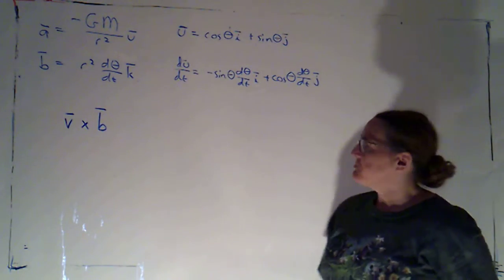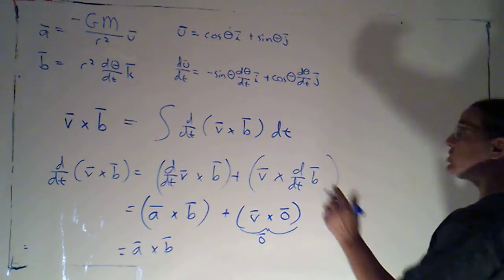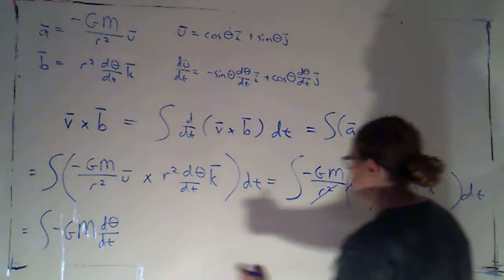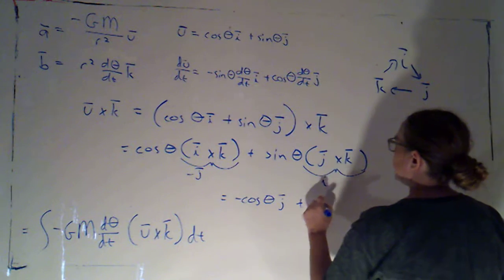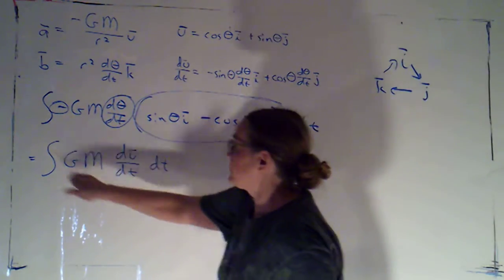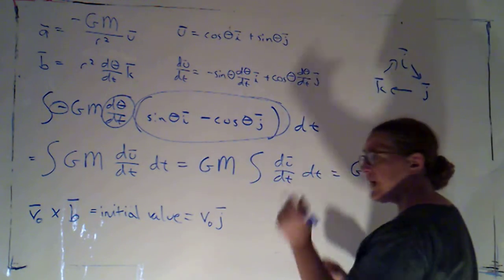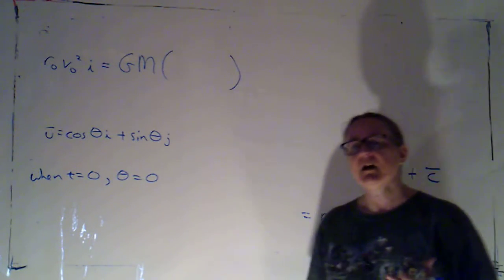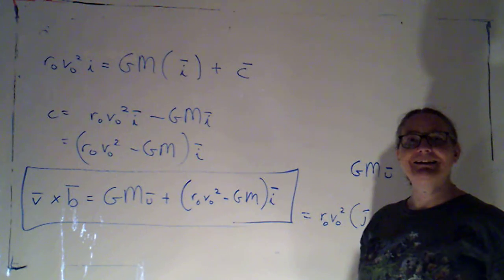3C Kepler part 5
Characterizing the cross product:  v x b.